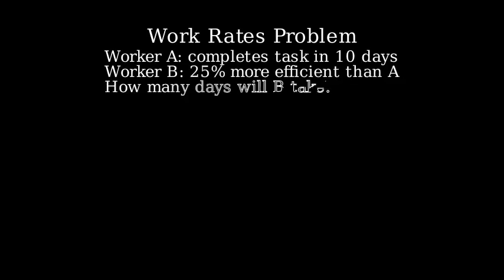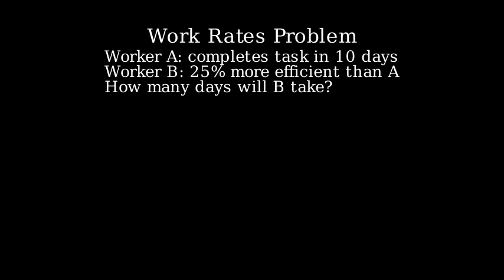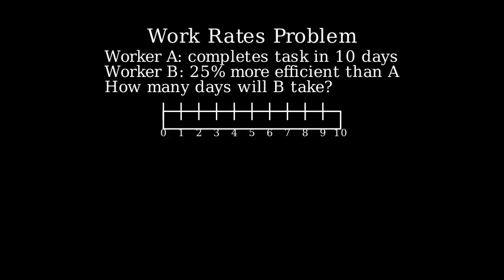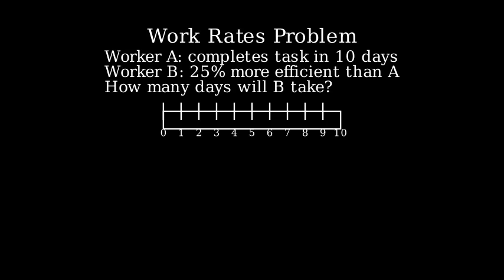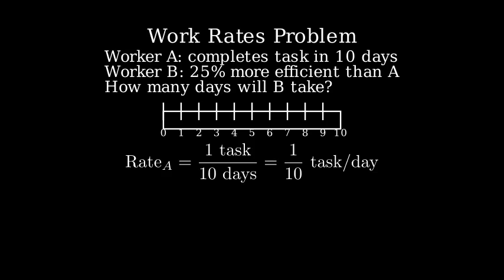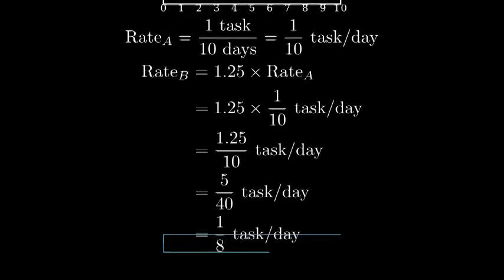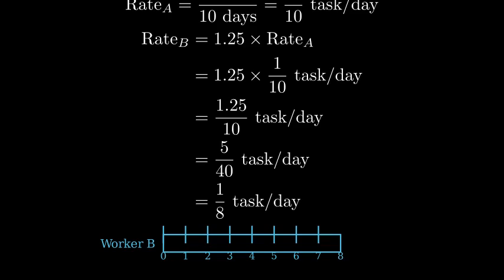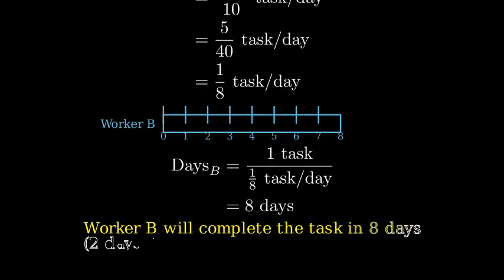A can complete a task in 10 days. B is 25% more efficient than A. RRB NTPC 2024 Free MCQ Practice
A can complete a task in 10 days. B is 25% more efficient than A. In how many days will B complete the same task alone?

RRB NTPC 2024 Free MCQ Practice

RRB NTPC 2024 Free MCQ: Get ready for your RRB NTPC 2024 exam with this comprehensive MCQ practice set designed to help you enhance your preparation. Set-30 of the free practice series covers various subjects like General Awareness, Mathematics, Reasoning, and General Science, offering a broad range of questions that align with the CBT-1 exam pattern.